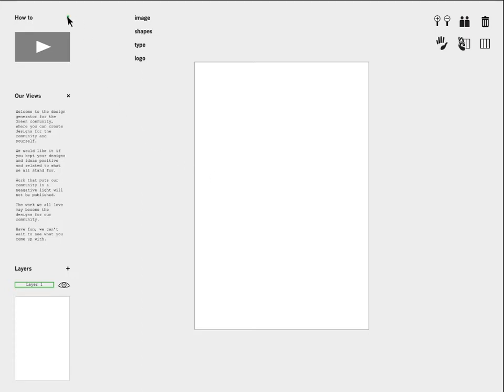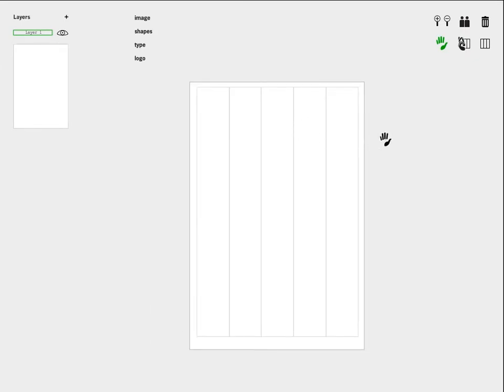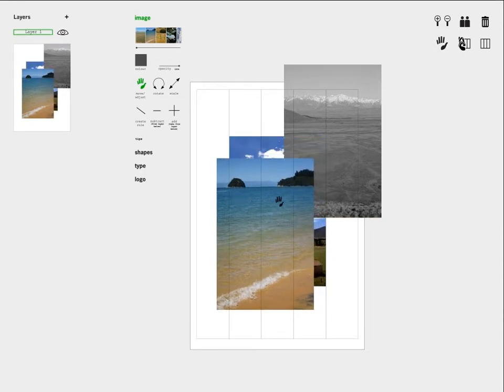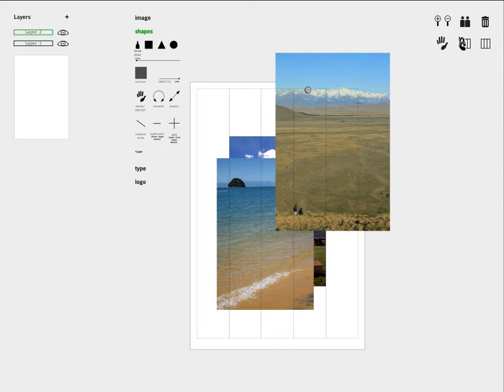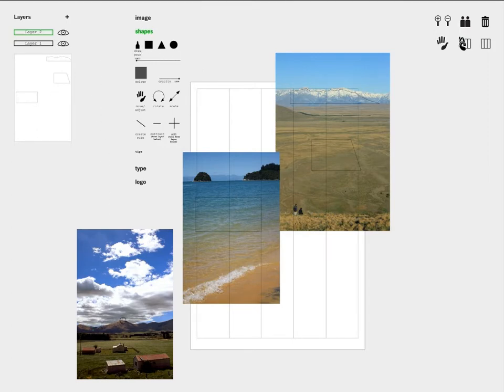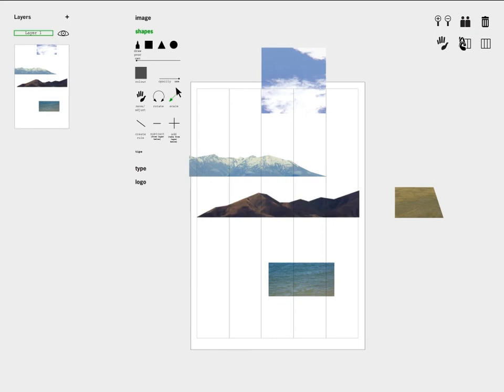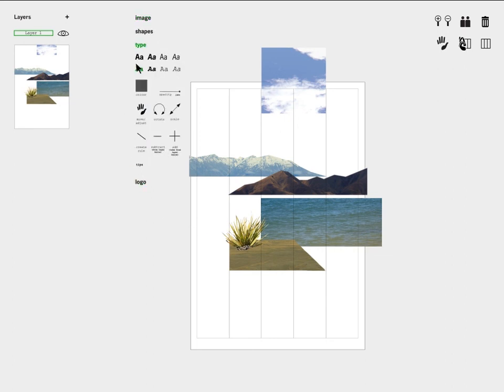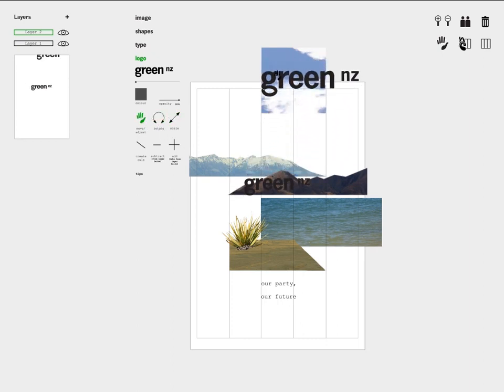Green Party design application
This is an example of a design tool that is accesible to the community and helps connect them to the larger brand.

The restrictions keep designs relatable to the party but gives enough freedom to create new styles and open perceptions on the Greens.

The website video gives a more thorough explanation.